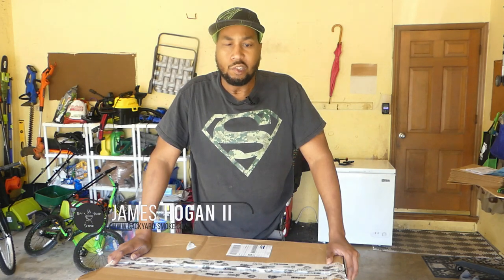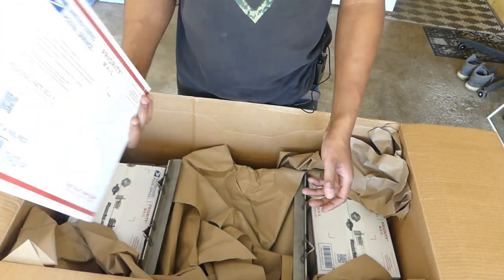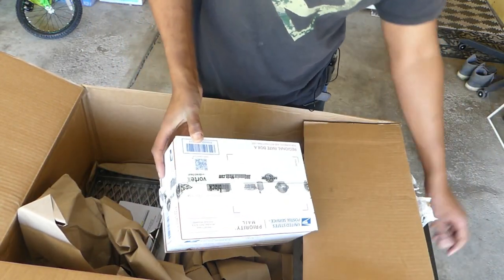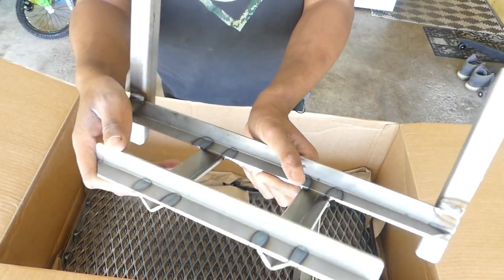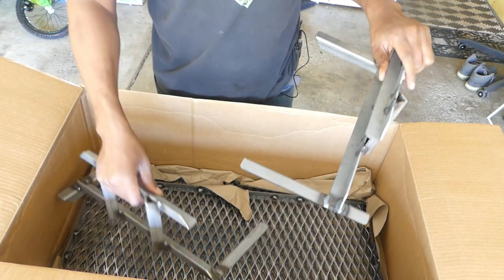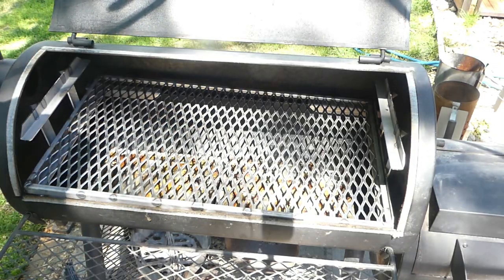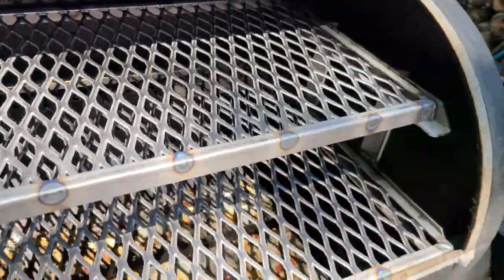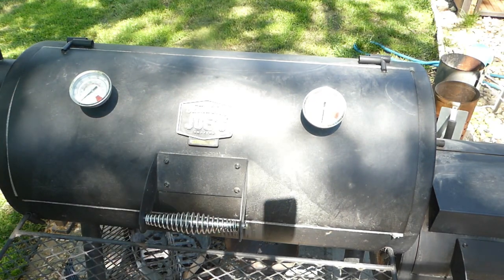Oklahoma Joe Highland I Expansion Rack System I Unboxing & Install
Want more space in your Oklahoma Joe Highland Smoker ?
this 2 tier expansion rack from bbq smoker mods.com may just be the trick.
We will go over the unboxing and install of this mod.

The top grate is 30-3/4 x 12.5 and the bottom grate is 30-3/4 x 17. There is 5" of space between the top and bottom rack. This is a no drill installation
**Does not fit the Reverse Flow model**

Chapters
0:00 Intro
0:28 Unboxing
3:00 Install and Assembly
4:38 Testing of the grate
5:28 Seasoning grate and Oklahoma Joe Highland

Item James Used in this Video

Top Items James Uses

 Code ‘bys10’

HEY LIKE THE KNIFE
Dalstrong was kind to provide me a code to share for $10 off your purchase.